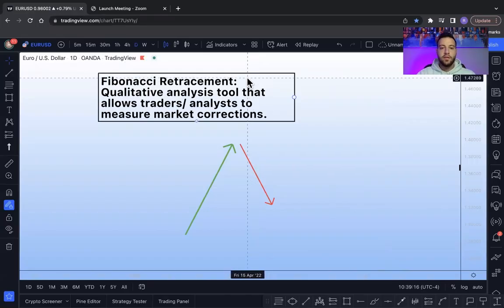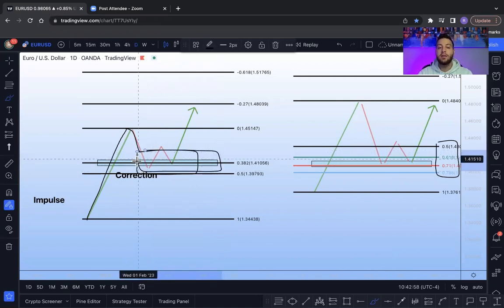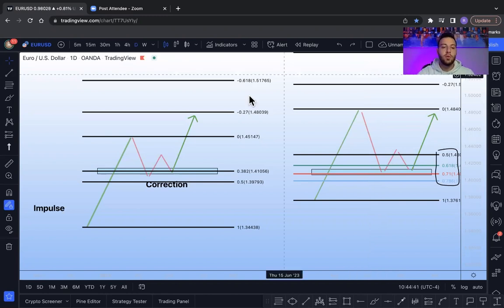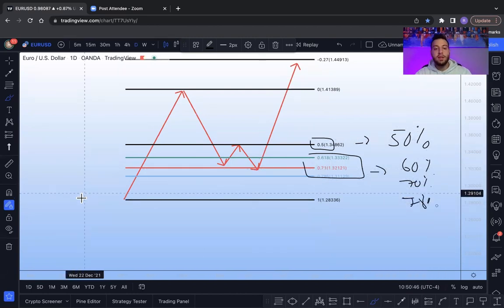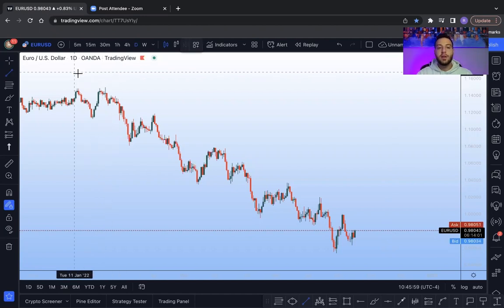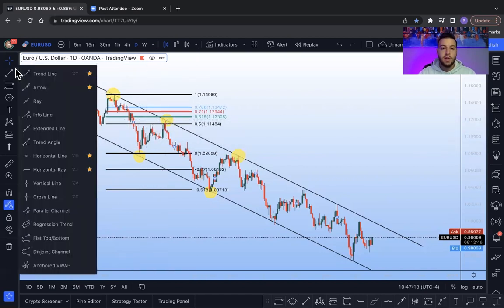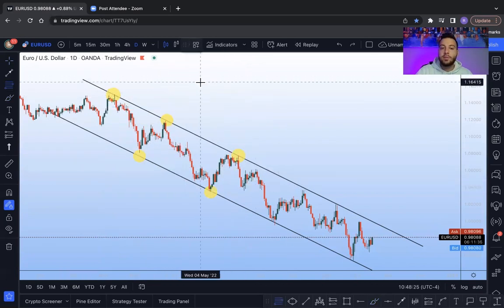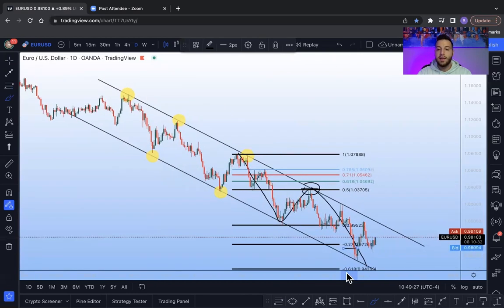Why I Still Use Fibonacci in my Trading🤔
Tradingview, Best Platform for Traders